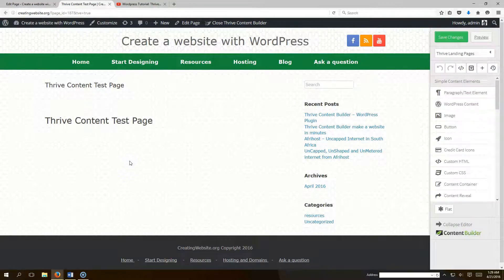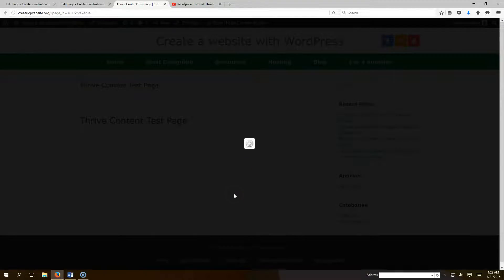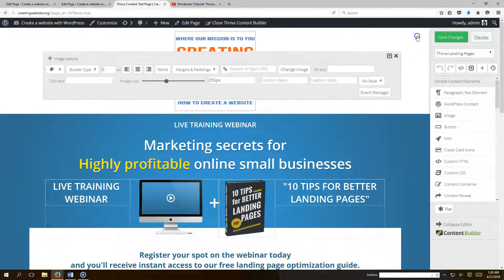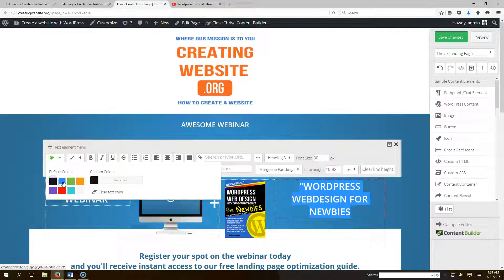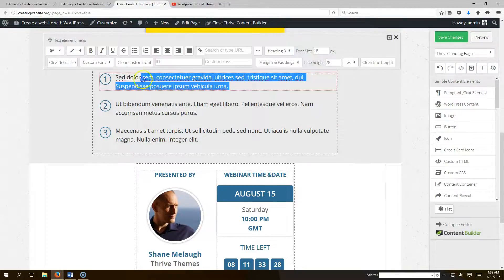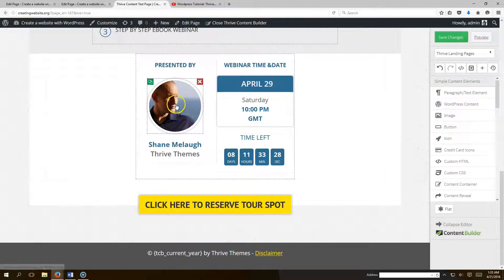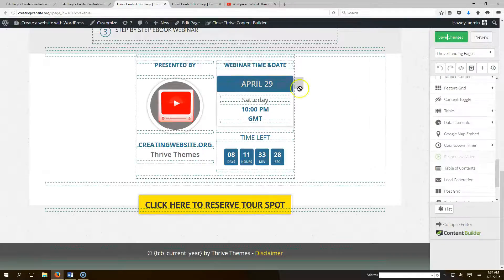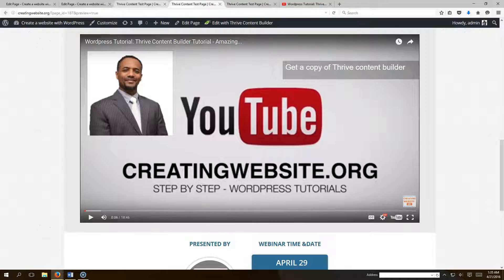How to create a landing page using Thrive Content Builder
How to make a landing page using Thrive Content Builder

Here is a short video that will walk you through the process of how to set up a landing page using Thrive Content builder. You can make your own landing page in less than 10 minutes.